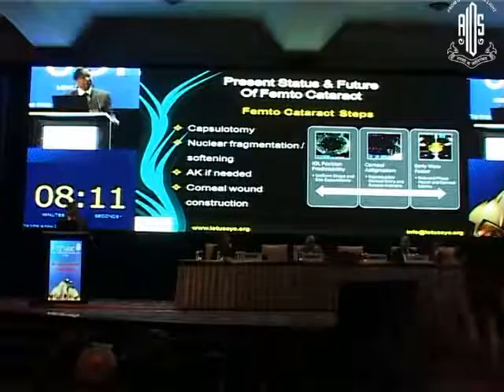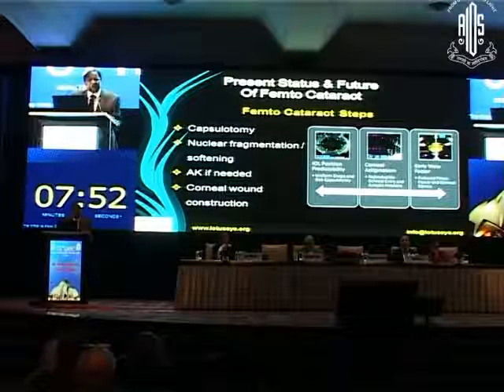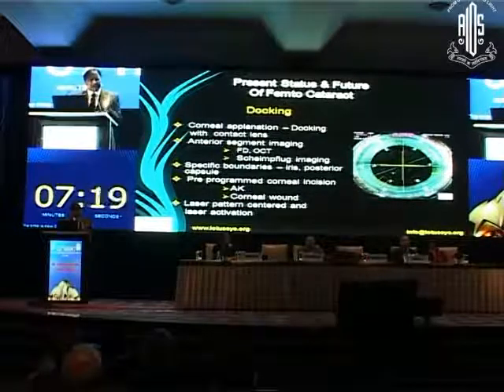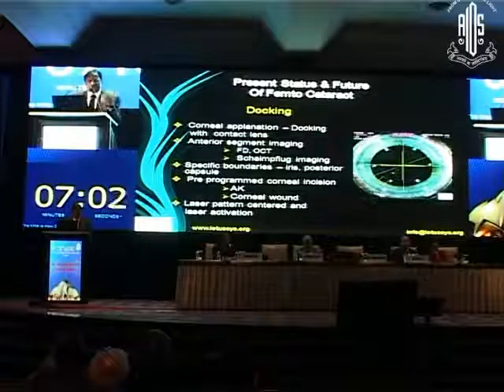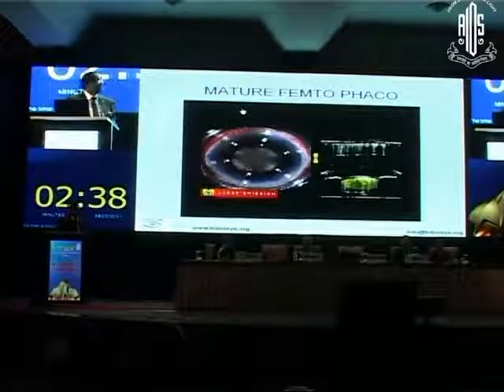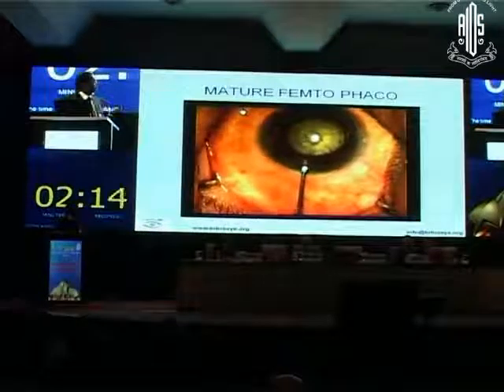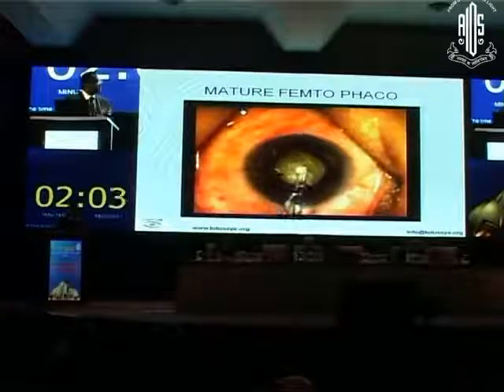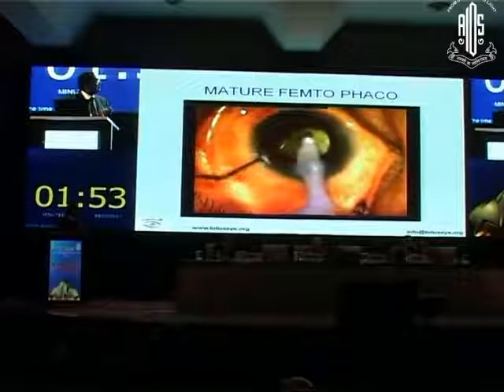Dr Sundaramoorthy Selva Kalianna